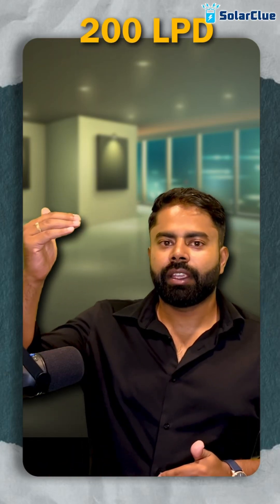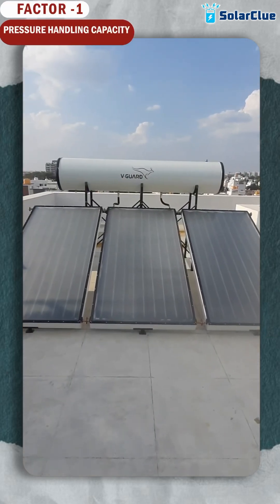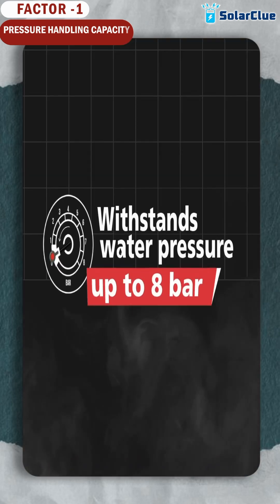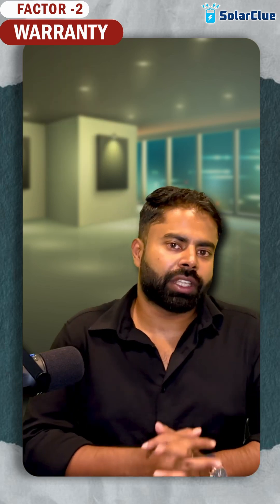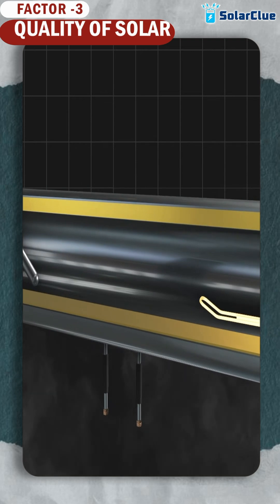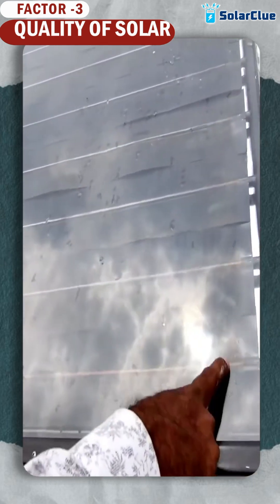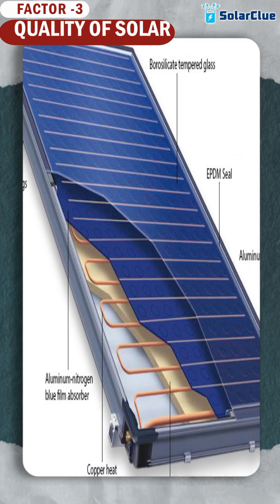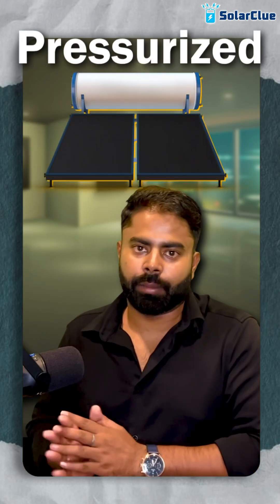Best Brand for Solar Water Heater?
Looking to buy a pressurized FPC (Flat Plate Collector) solar water heater?
Here’s how to choose the right brand using a 200 LPD model as an example!

In this short, we break down the 3 most important factors to consider:

1. Pressure Handling Capacity – Can it handle the pressure from your booster or pressure pump?

2. Warranty – A good brand offers solid warranty coverage on tank, collector & components.

3. Overall Quality – Check build materials, insulation, copper quality in the collector, and durability.

Don’t just go by price—choose a brand that balances performance, support & long-term reliability! ✅

Solarclue is an e-commerce website that sells all Solar products. Solarclue.com is a young company blessed with a team of experienced professionals such as engineers, content, products, marketing, and many more. They are committed to giving utmost effort in providing 100% client satisfaction by providing them with the solar products they desire. SolarClue uses deep technology to educate consumers about Solar Products and their benefits.